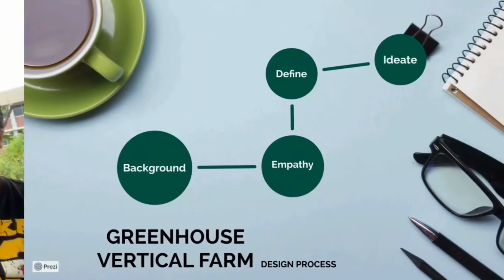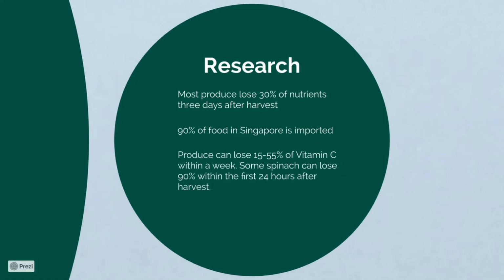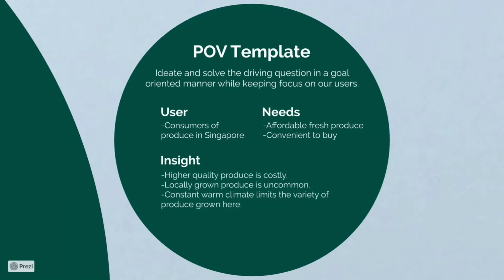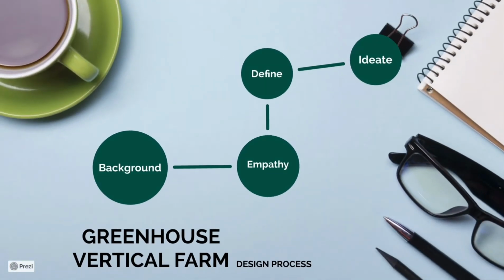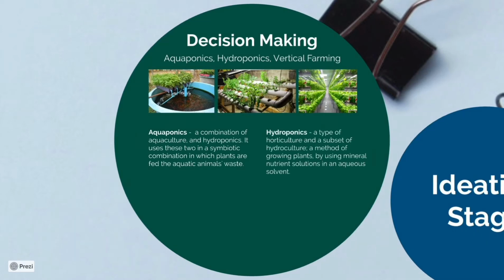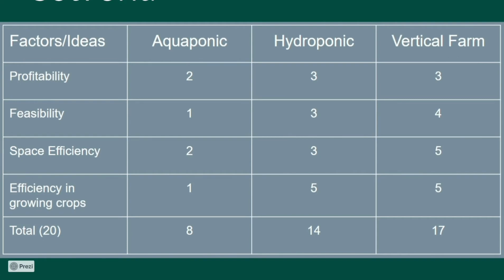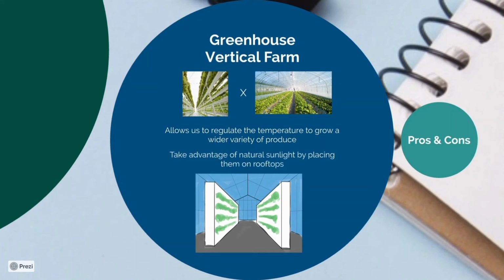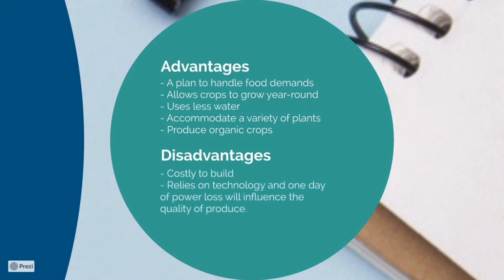Innovative Project 2: Greenhouse Vertical Farm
EGM 171 M2 Group 4

Names are in the order of appearance in the voiceover:
Sheereen (203151X)
Val (191079L)
Mayer (191053P)
Yew Chong (203646K)